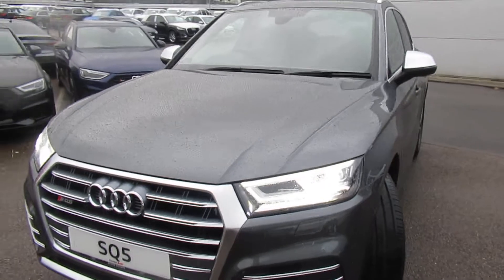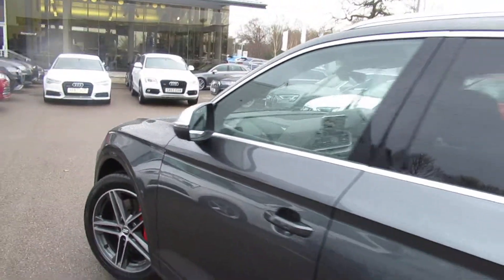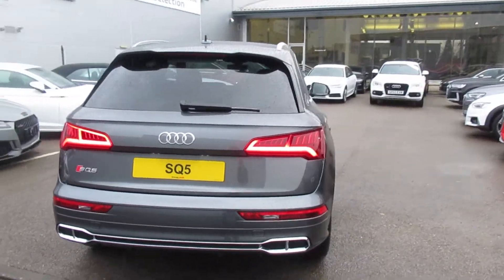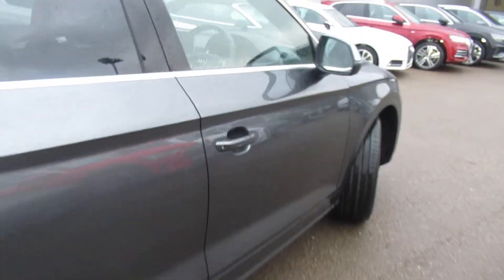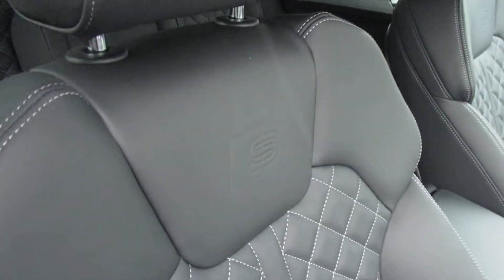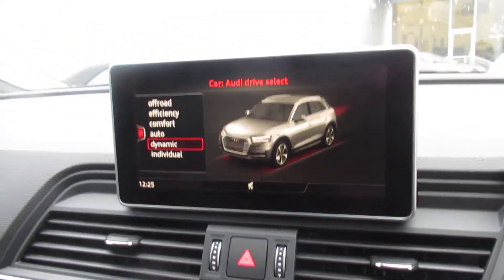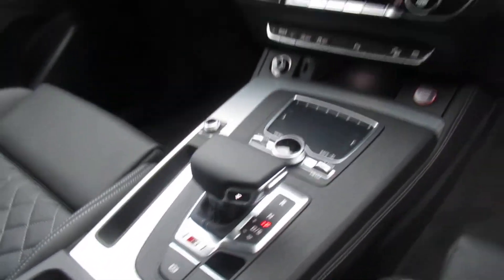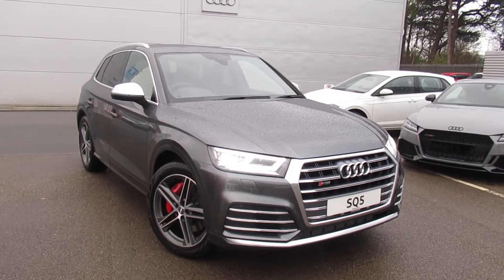New Audi SQ5 | Crewe Audi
Brand new Audi SQ5 3.0 TDI V6 Tiptronic quattro (s/s) 5dr in Daytona Grey, for sale from Crewe Audi.

Diesel
Automatic
Dynamic suspension
Heated front and outer rear seats
High gloss package
Technology package
Massage function for front seats